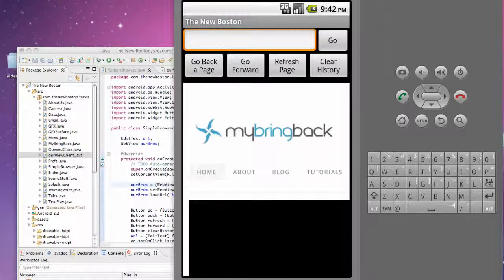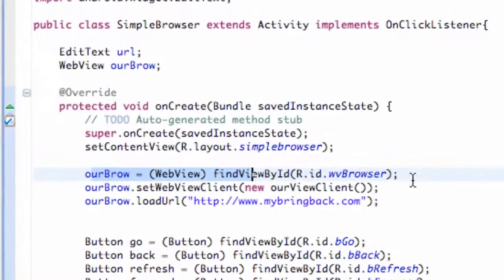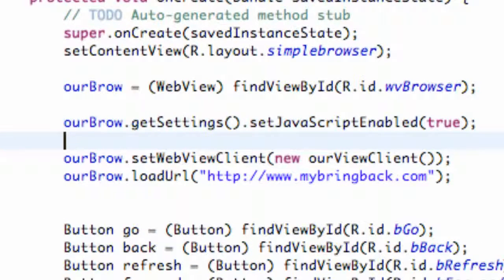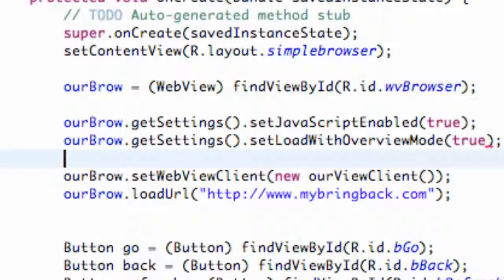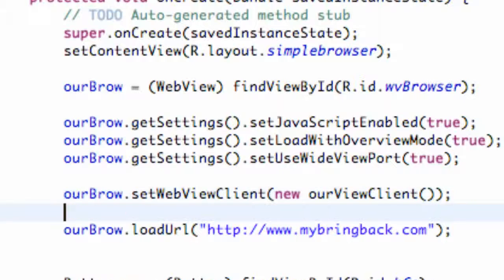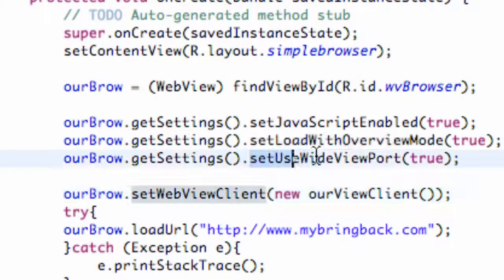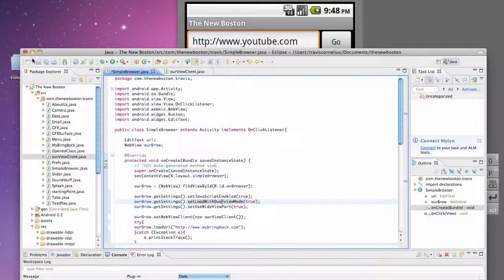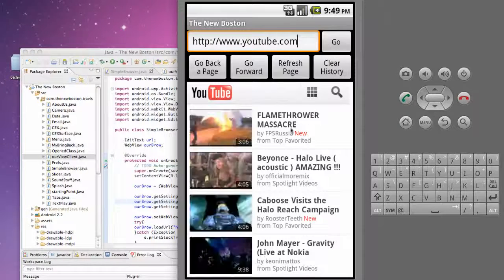- 92 - WebView Settings.MP4